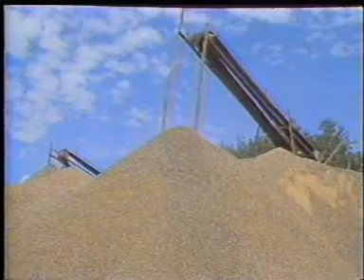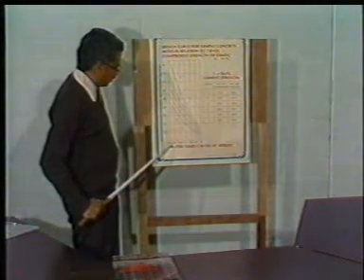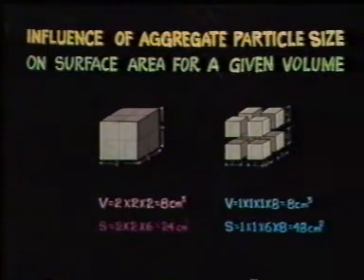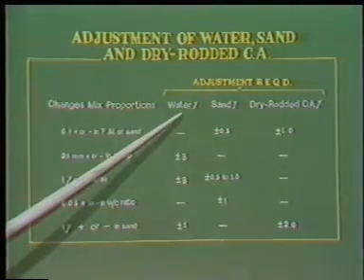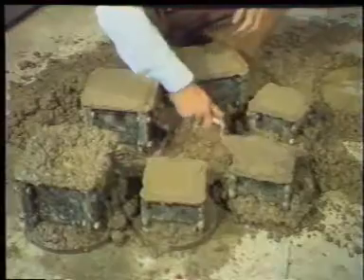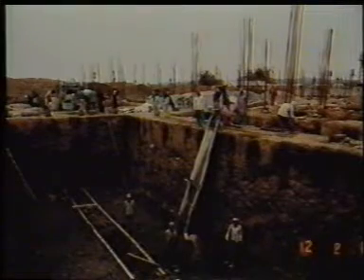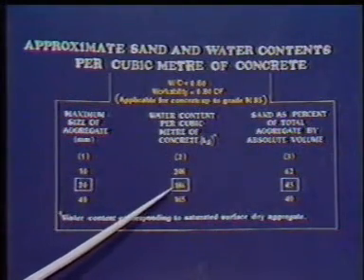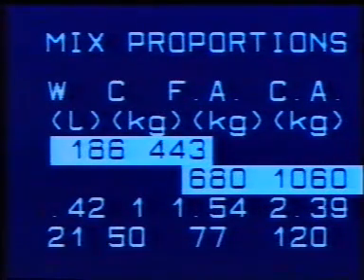Concrete Mix Design